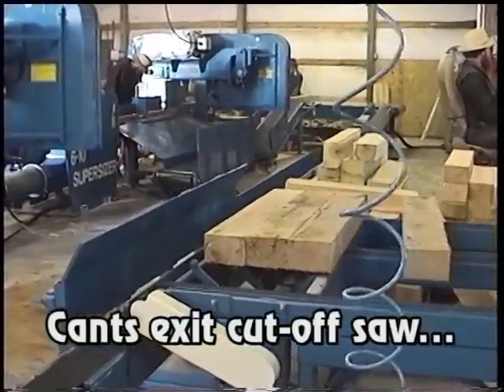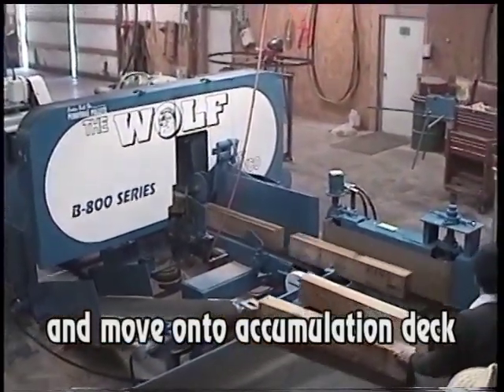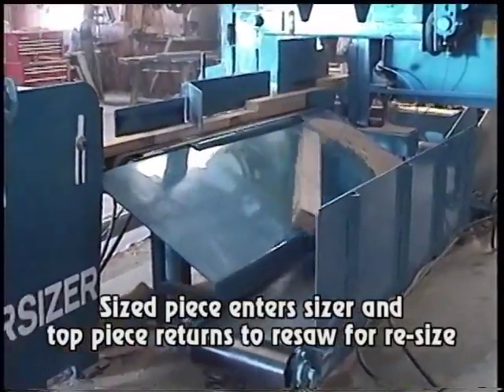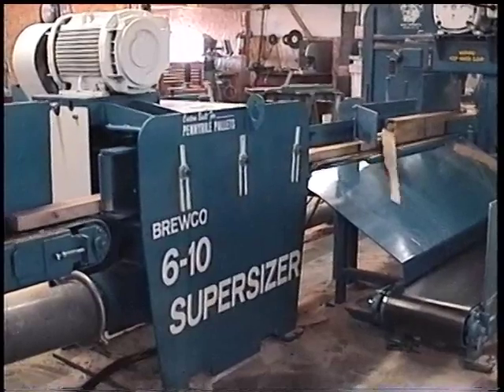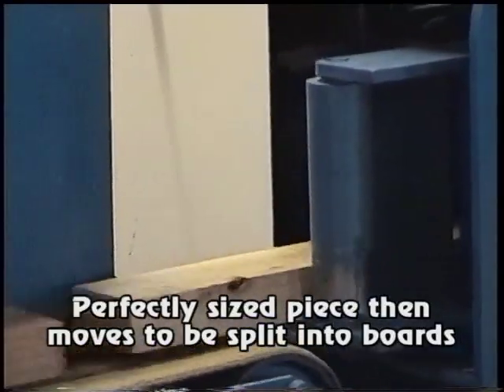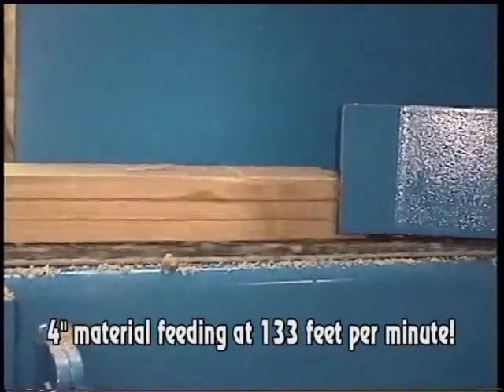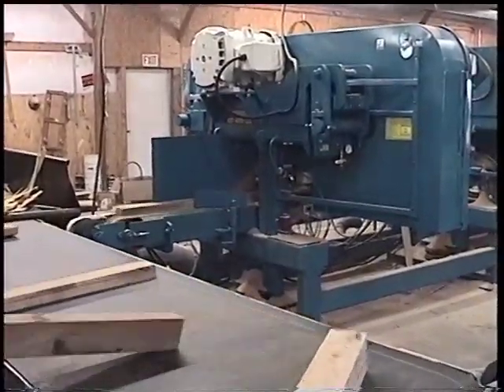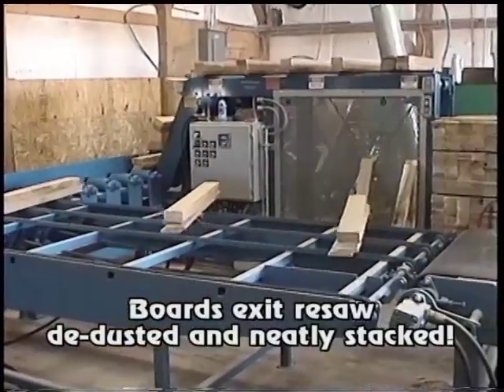BREWCO 4-Head B-800.mov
The BREWCO B-800 is the fastest cutting band resaw on the market.  Using only a 2" wide band, this saw can cut up to 150 feet per minute.